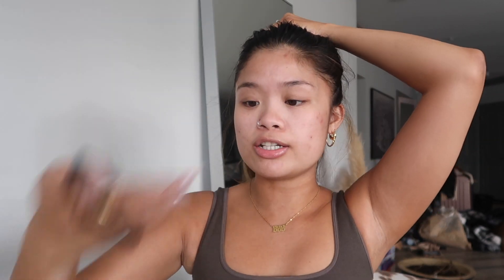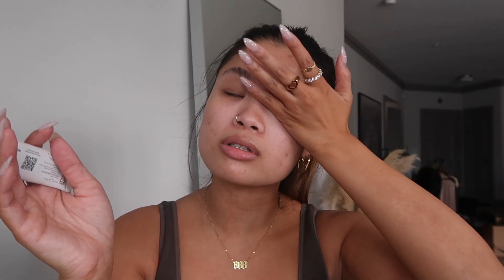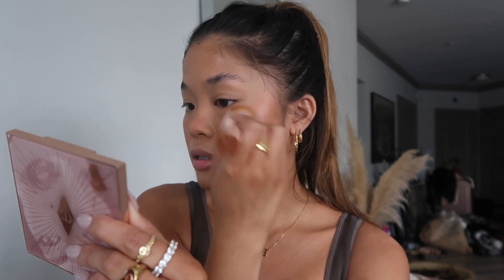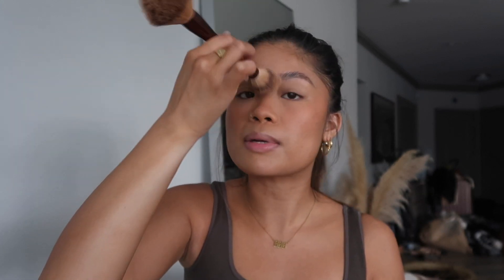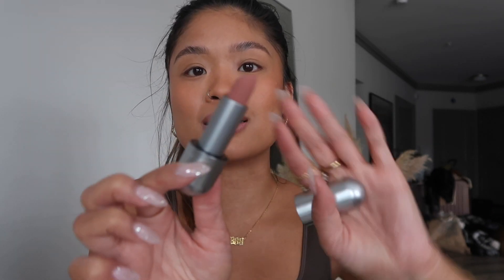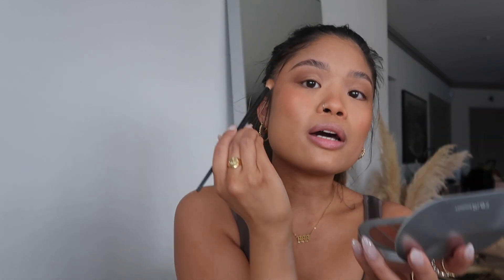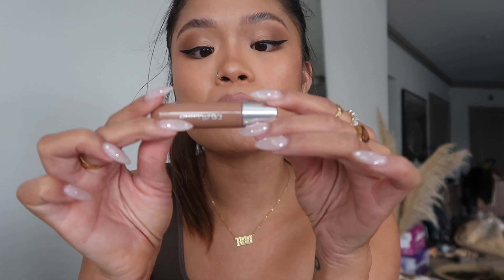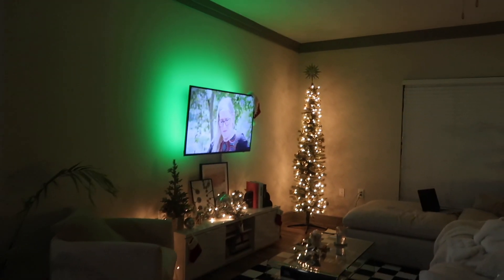R.E.M. BEAUTY FIRST IMPRESSIONS + GRWM | VLOGMAS DAY 7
hiiii guys sorry i'm behind on vlogmas as usual!!! @alysilverio